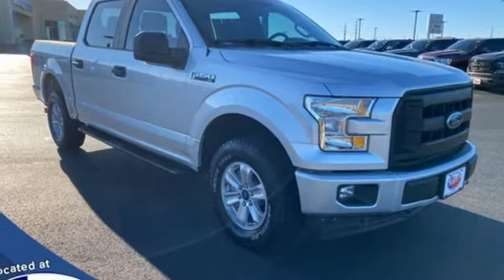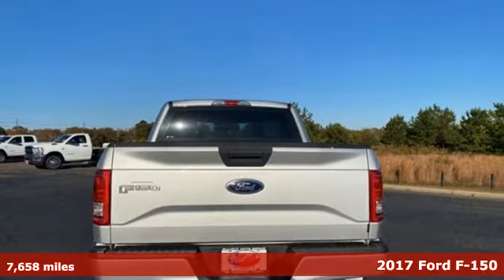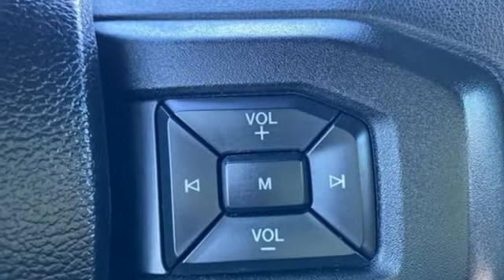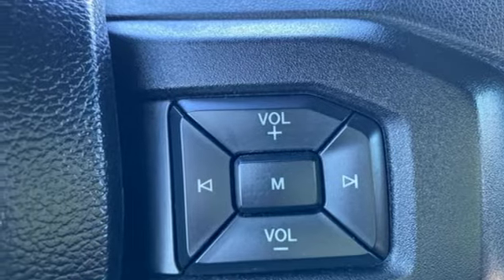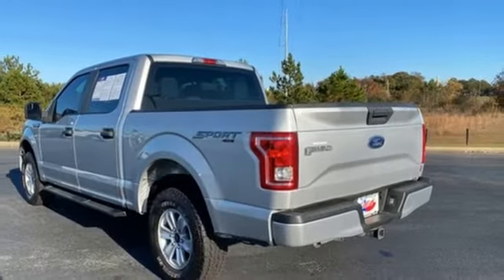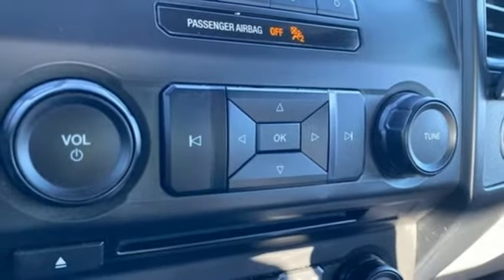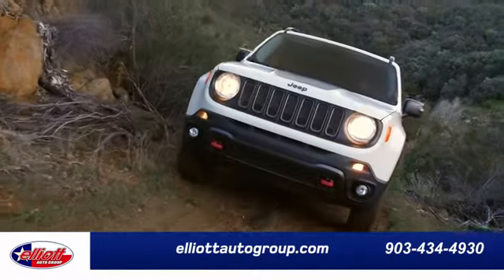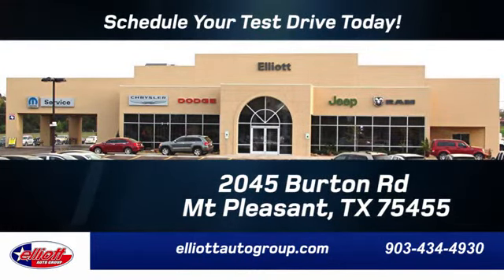Used 2017 Ford F-150 Mt Pleasant TX Sulphur Springs, TX FP3008 - SOLD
Year: 2017
Make: Ford
Model: F-150
Trim: XL
Engine: 5.0L V8 FFV
Transmission: 6-Speed Automatic Electronic
Color: Silver
Interior: Dark Earth Gray
Mileage: 7658
Stock #: FP3008
VIN: 1FTEW1EF5HKD76393
LOW MILES! **LOCAL TRADE IN - NEVER A RENTAL**, **CLEAN HISTORY - NO ACCIDENTS**, **KEYLESS ENTRY**, **BLUETOOTH HANDS-FREE CALLING**, **MP3 / IPOD COMPATIBLE**, **RUNNING BOARDS**, **SPRAY-IN BEDLINER**, **V8**, **4X4**.brbrIngot Silver Metallic 2017 Ford F-150 XL 4WD 6-Speed Automatic Electronic 5.0L V8 FFVbrbrThis vehicle is located at Elliott Auto Group in Mt. Pleasant but can be made available upon request. Price includes all dealer discounts. The price listed is the lowest available price. It does not include tax, title, license, or documentation fees ($150). We are located just west of Titus Regional Medical Center on the I-30 frontage road. Recent Arrival!brbrAwards:br * 2017 KBB.com 10 Most Awarded Brands * 2017 KBB.com Brand Image Awards

Address:
2055 Burton Rd.